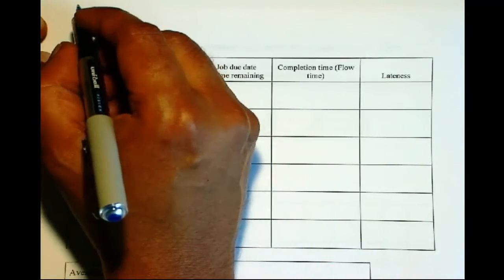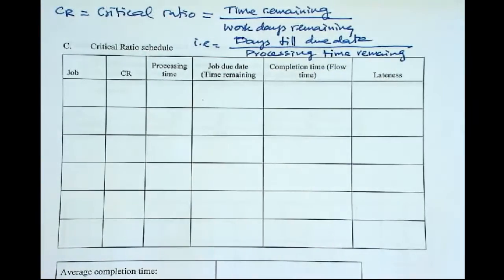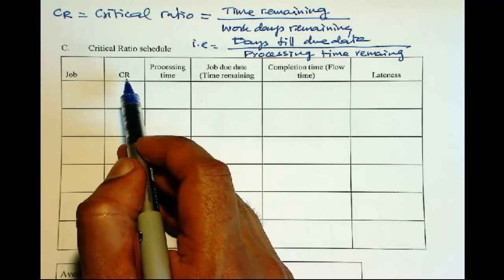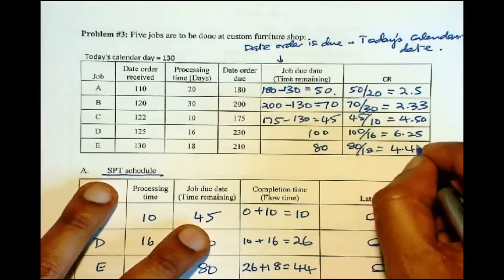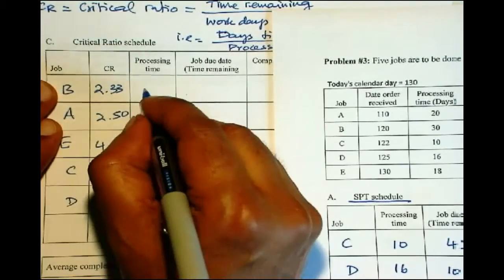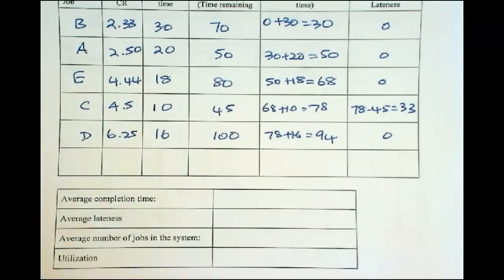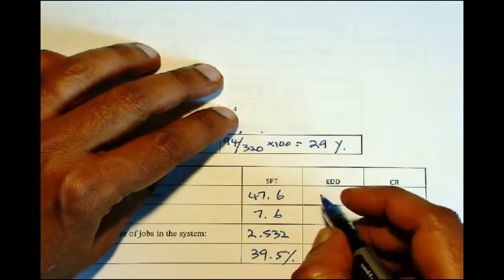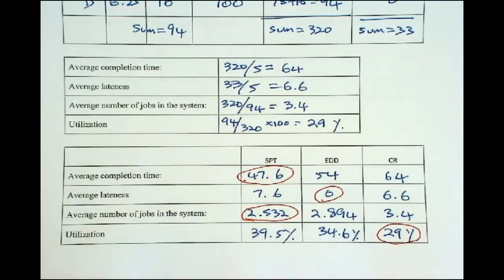3110 Ch15 08 SequencingClassProblem3 2